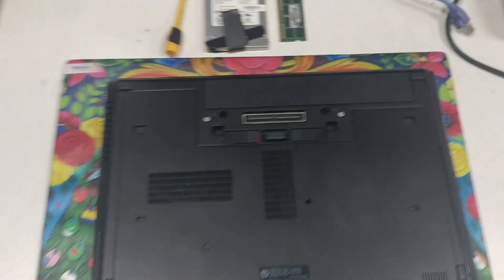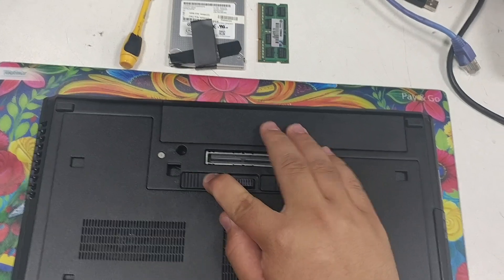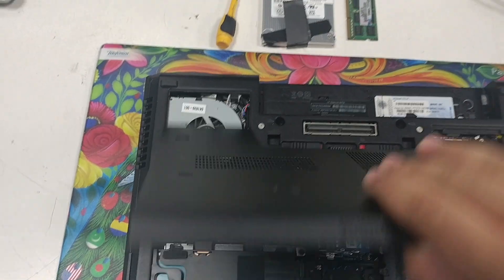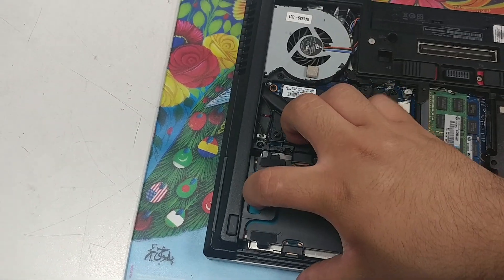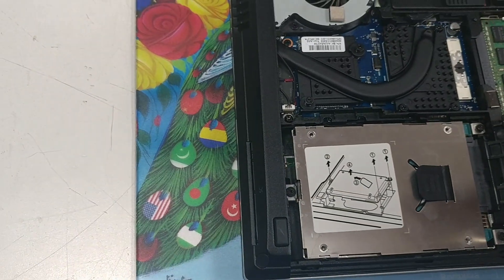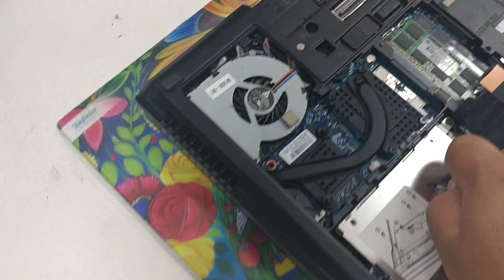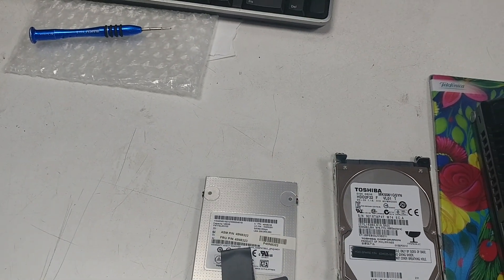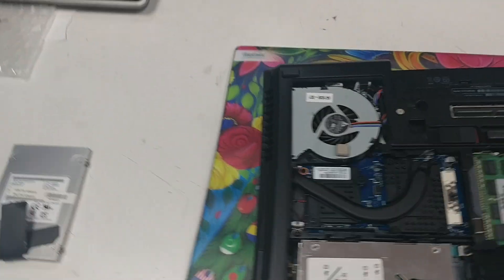HP Elite Book 8470p RAM and SSD Upgrade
How to upgrade a HP Elitebook 8470p.

Gadgets World is not liable for any damages incured due to actions taken by individuals mimicking the actions of our staff members.

709 Romford Road
London
E12 5AW

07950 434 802